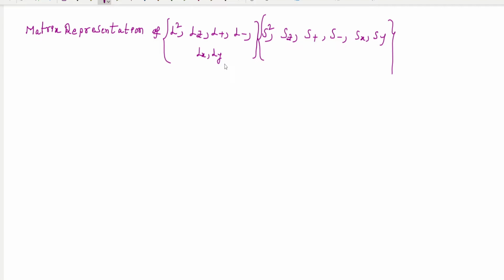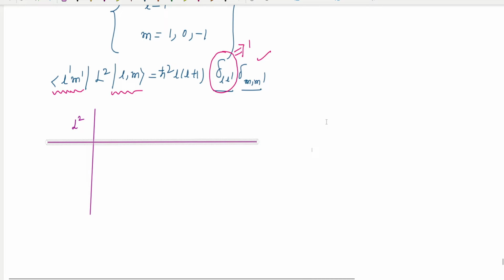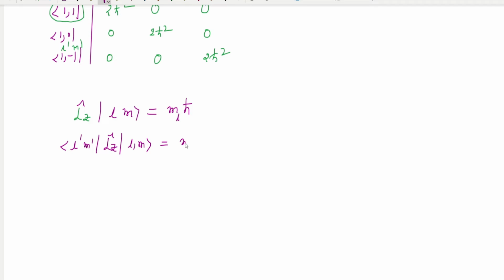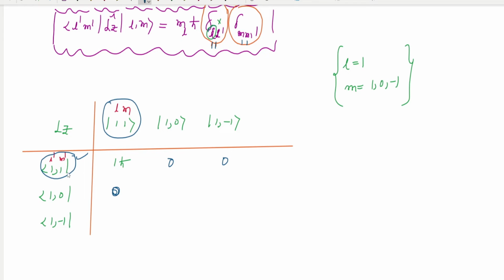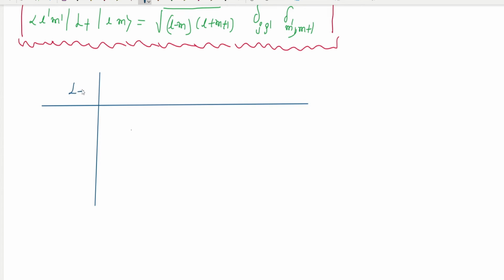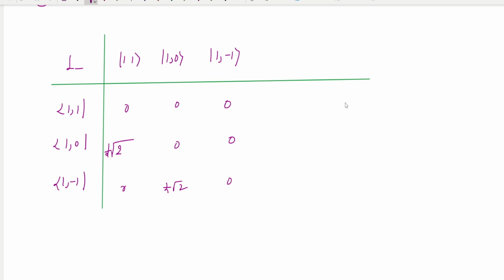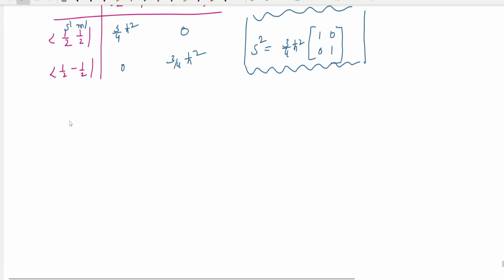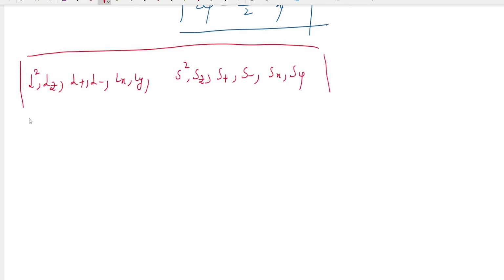#12 - matrix Representation of orbital angular momentum & spin angular momentum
matrix Representation of orbital angular momentum & spin angular momentum